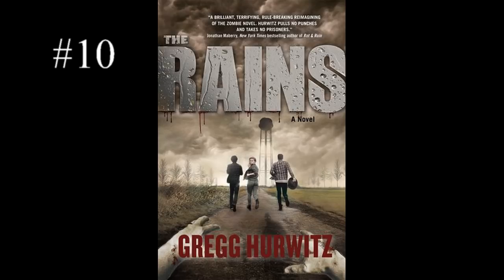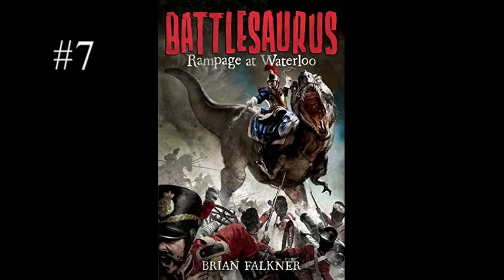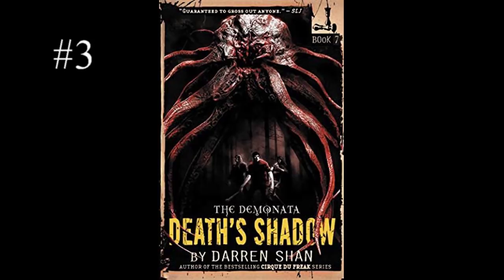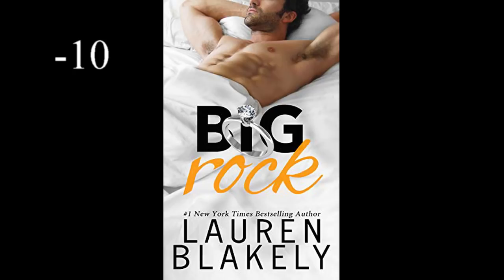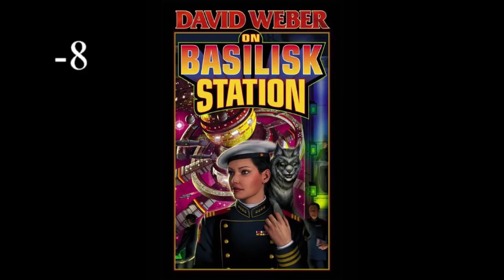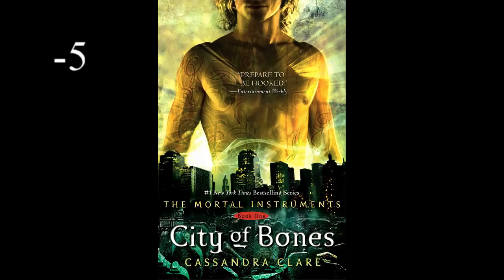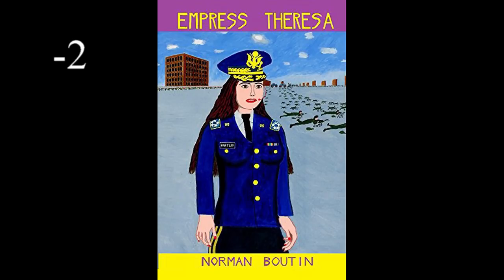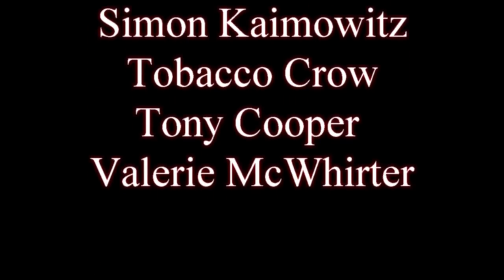Ten best (and worst) book covers